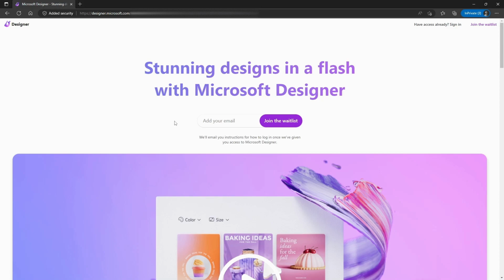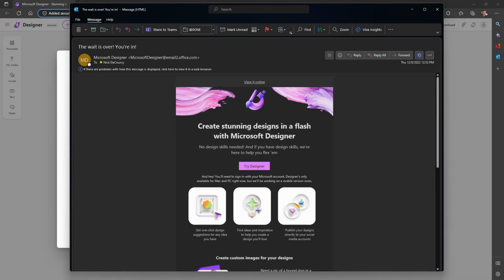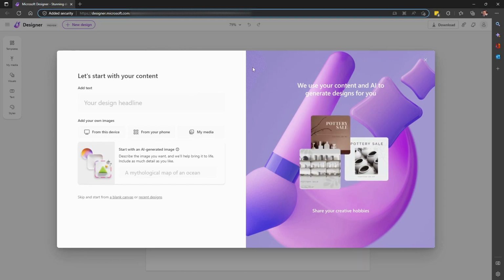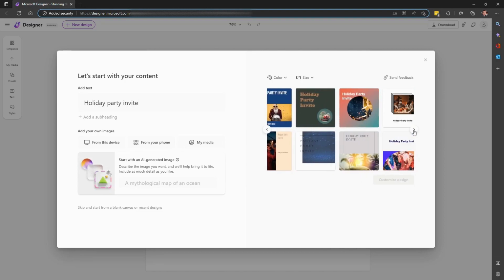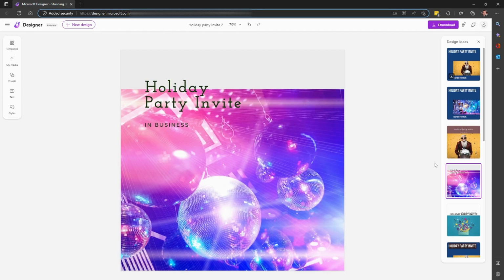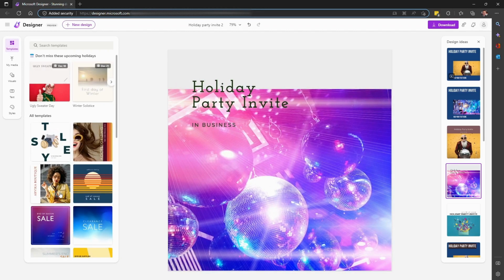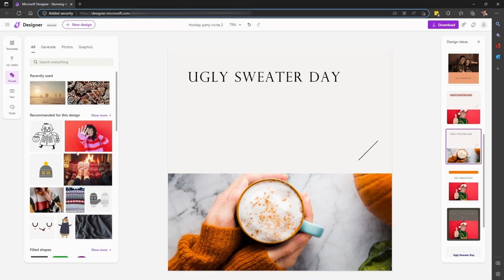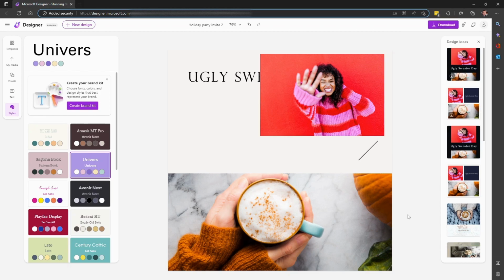Microsoft Designer: First look and overview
Microsoft Designer is a new tool that is in preview to help you create digital design content.